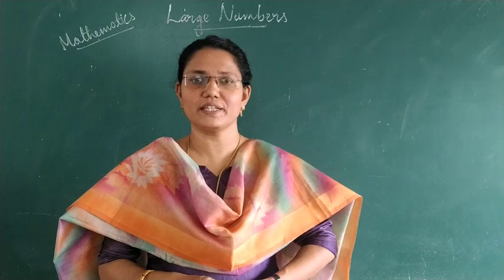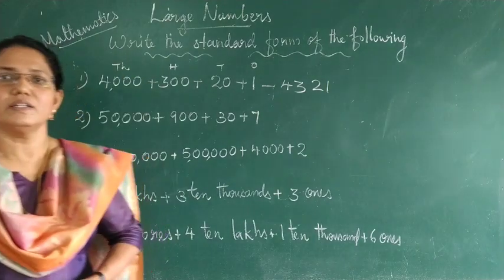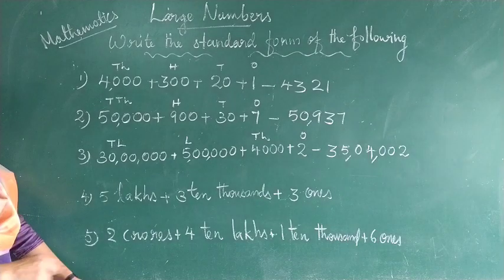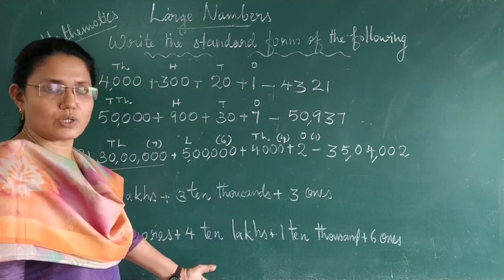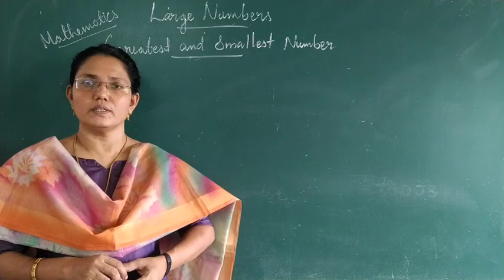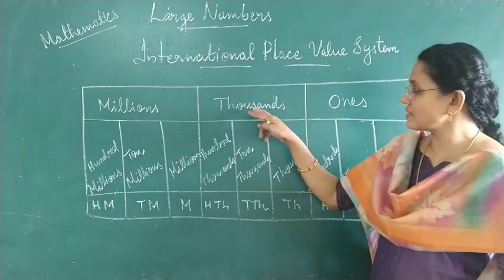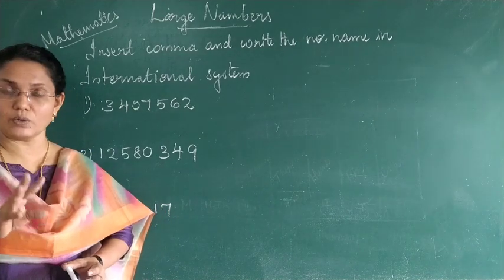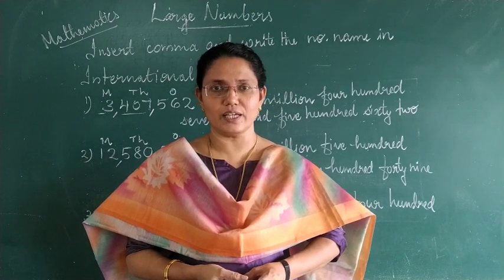Class 5 Mathematics, Large Numbers (Part-5) Shaiby K.M